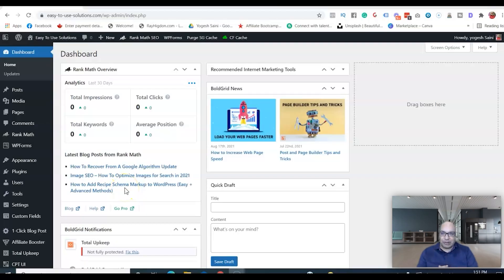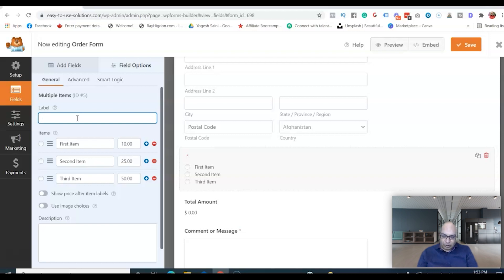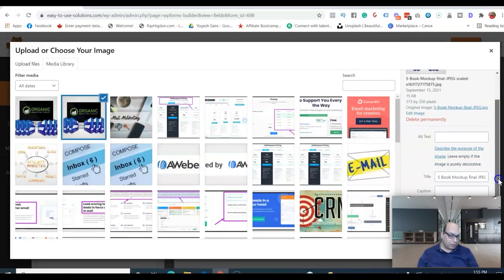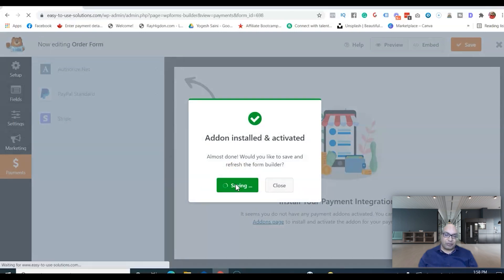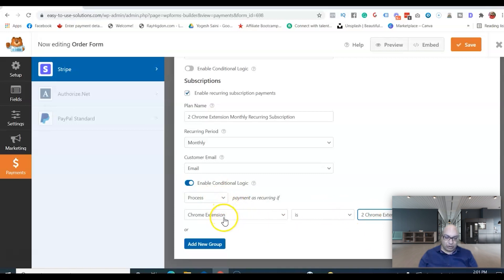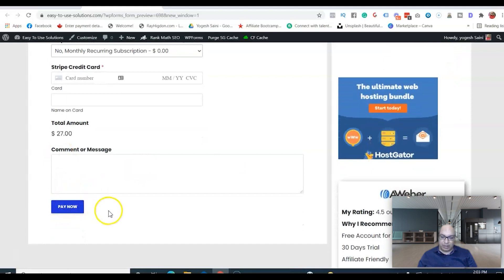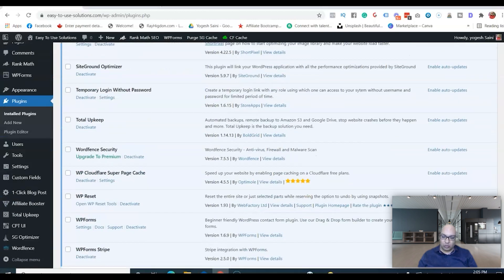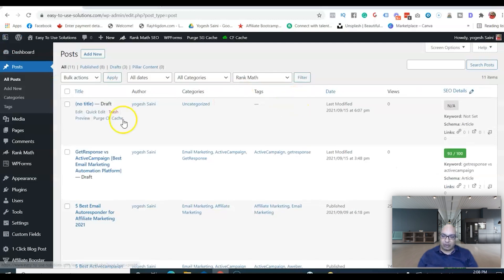Introducing The Best Wordpress Plugin For Stripe Recurring Payments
If you are interested to discover more about "WordPress plugin for stripe recurring payments"

In this video, I'm going to show you how easy it is to set up a WordPress plugin ( WPForms) that will take payments through stripe recurring.

You'll need a Stripe account and then from there we can go into the settings of the WPForms plugin for your website and set up all the necessary information. It's as easy as 1-2-3!

Our video is presenting a WordPress plugin ( WPForm) for stripe recurring payments subject information but we   try to cover the following subjects:

0:00 Intro
1:00 WordPress Recurring Payments
1:49 Setting up recutting payment in stripe
13:25 Summery

Accept recurring payments

Please take 2 minutes to have a look at our short vid and find out why WPFroms is the best choice regarding WordPress recurring payments...

For your information, I just wanted to let you know that Liking a YouTube video is a quick method to let us know that you enjoy our work. If you are logged in, liking a video will add it to your "Liked videos" playlist.
Follow our video clips about WordPress plugin for stripe recurring payments and also other similar subjects on

Thanks for seeing this video concerning the WordPress plugin for stripe recurring payments we wish that you liked our video clip as well as you got a lot from it.